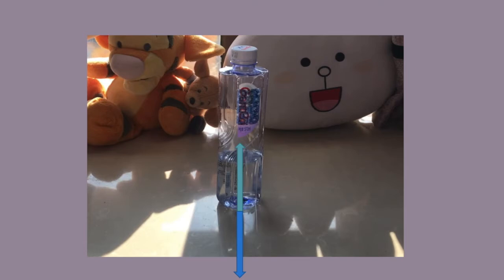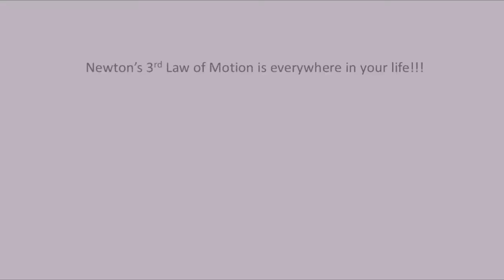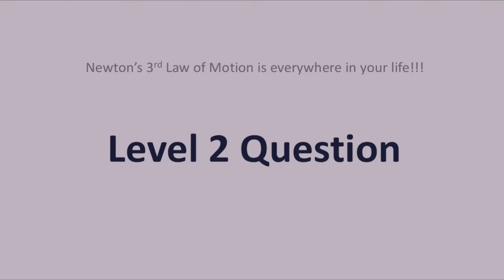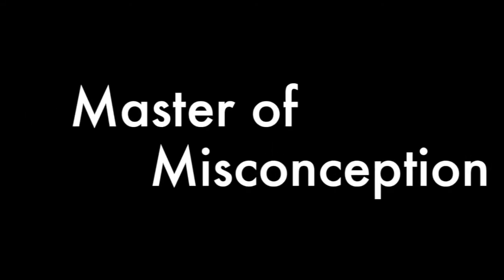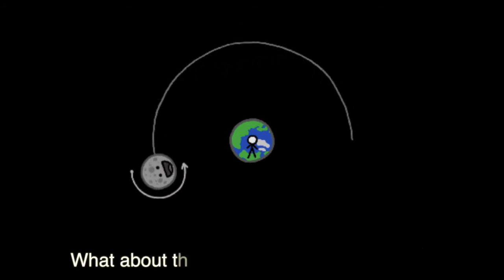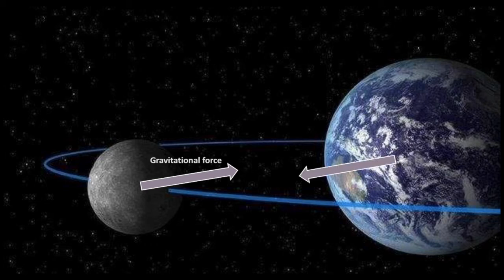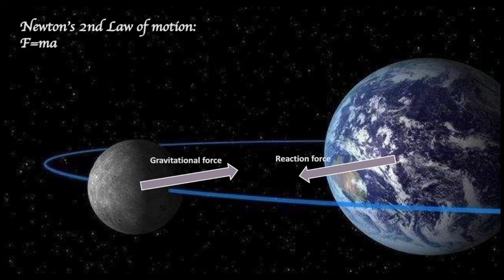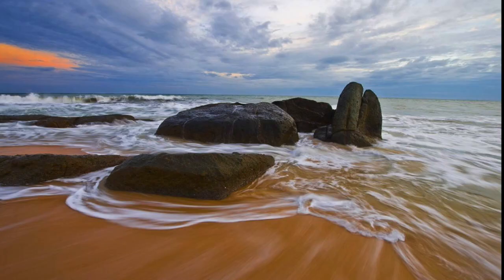Newton's 3rd law of motion